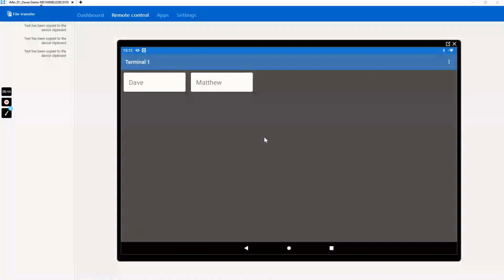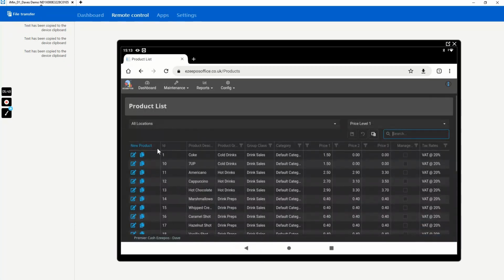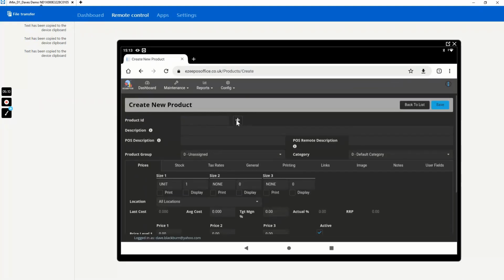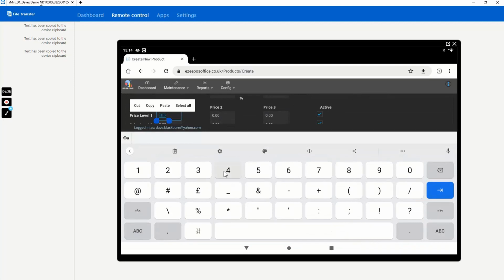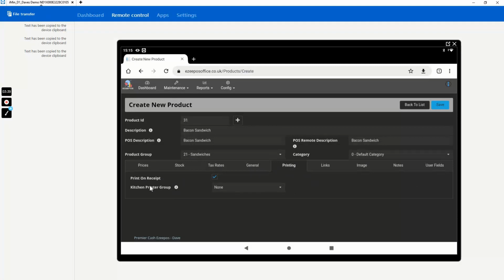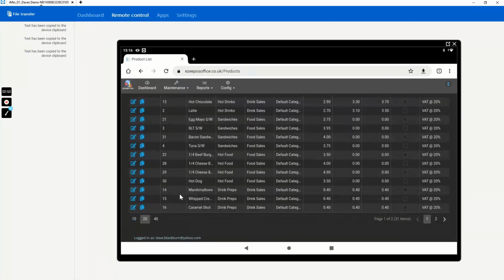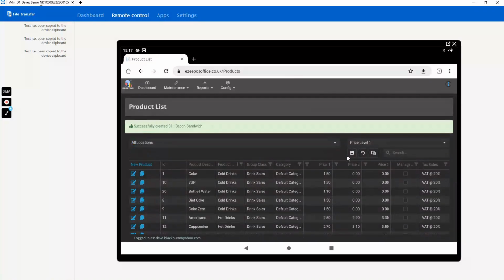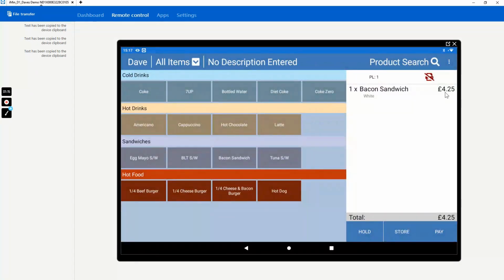eZeePos New Product Demonstration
This video demonstrates how to add a new product and change prices on the eZeePos EPOS system.